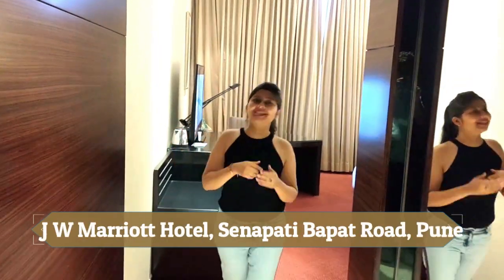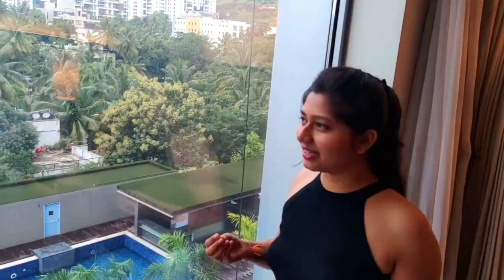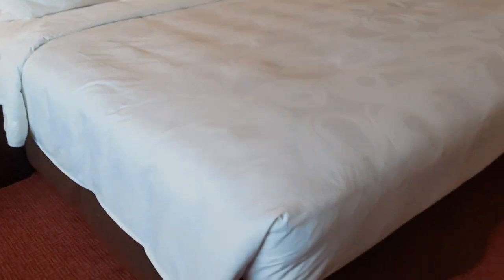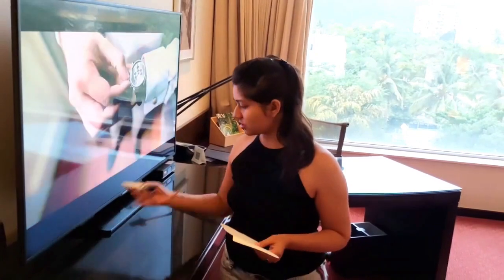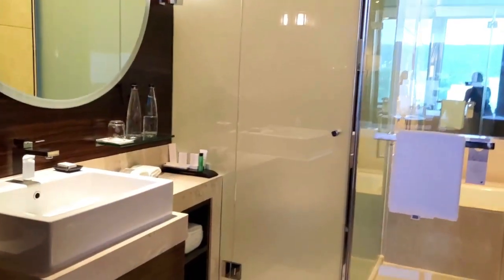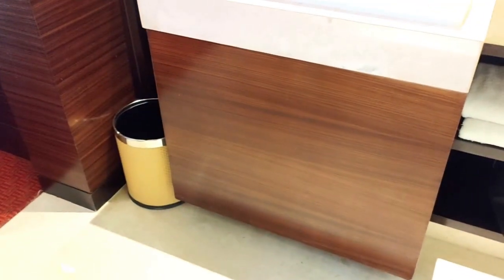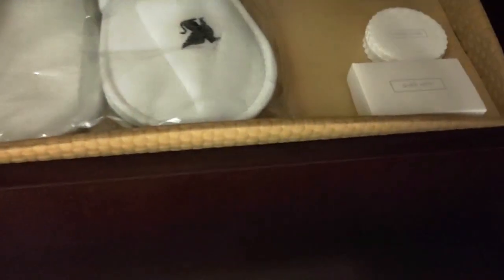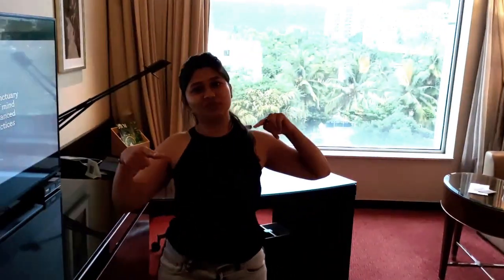Staying at 5 star Hotel for 24 hours | Best View| Room Tour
Pune is a city with an amalgamation of skyscrapers and nature and well I decided to explore it to the best and during this trip I decided to take one day staycation at JW Marriott, Senapati Bapat Road, Pune. How was my experience? Watch now to know more.

( This is my Food Page )